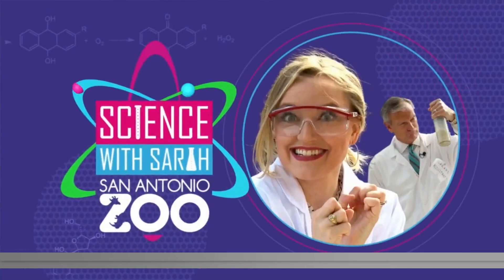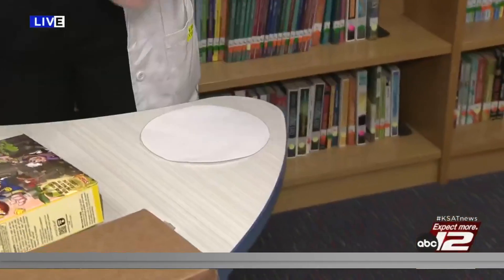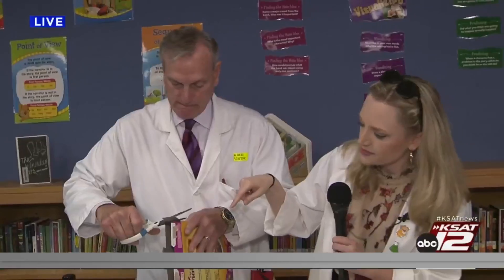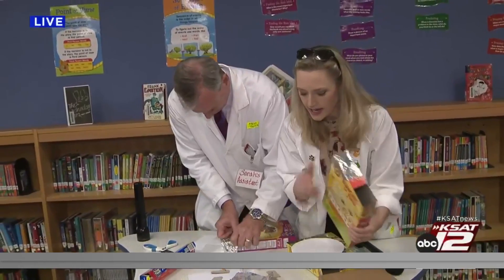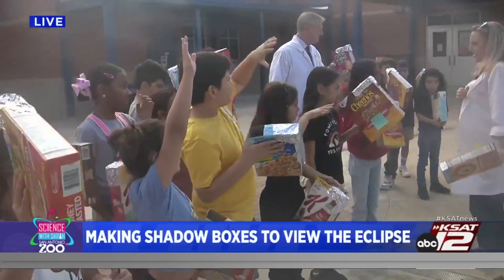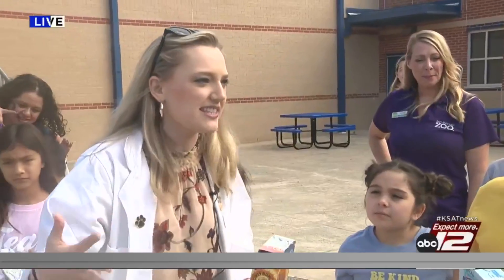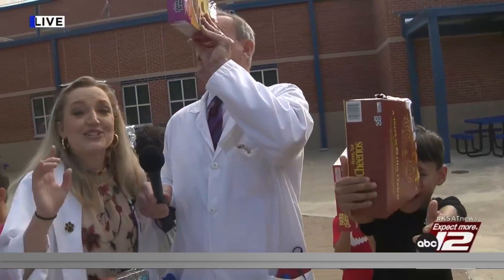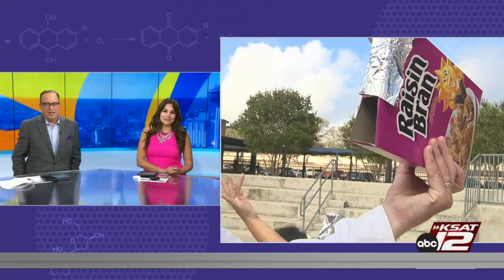🧪 Science with Sarah: Solar Eclipse Pinhole Projector🌞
Here's a safe and fun way to view the upcoming solar eclipse -- NO GLASSES NEEDED!